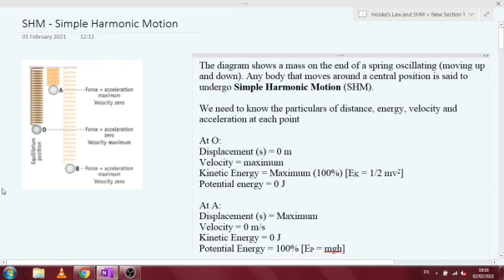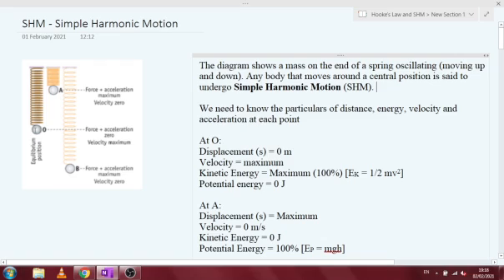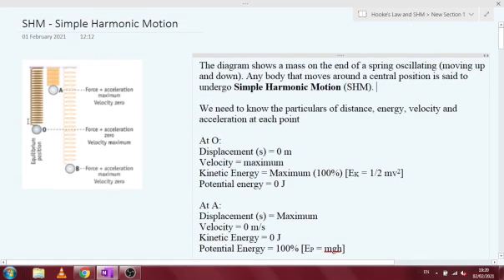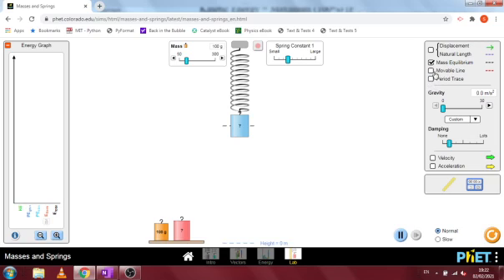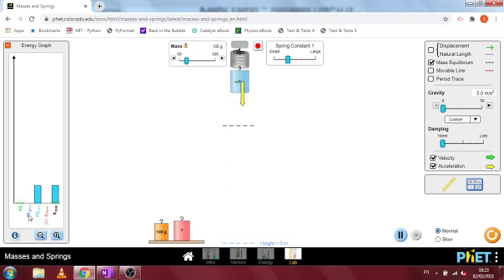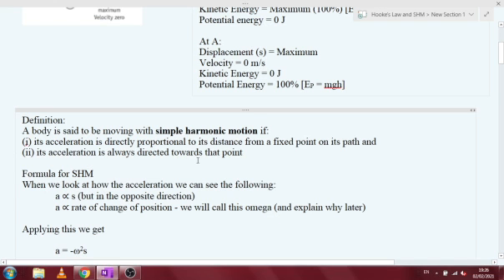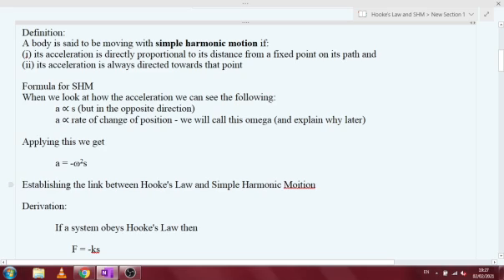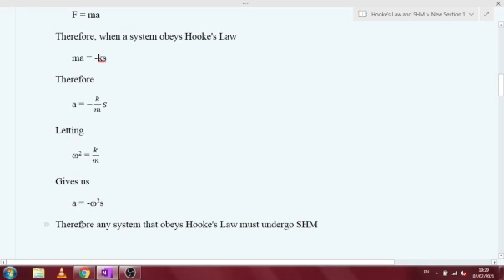SHM (3) - Simple Harmonic Motion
This video looks at SHM in detail. It examines the definition and examples of SHM and looks at the derivation of a = - (omega) s

It also looks at the key terminology, energy in SHM and other key formulas in this section and looks at a bouncing spring quite a bit.

Leaving Cert Physics - SHM - Higher Level